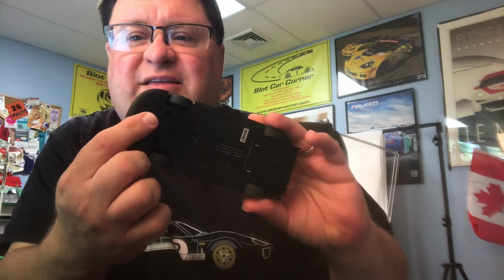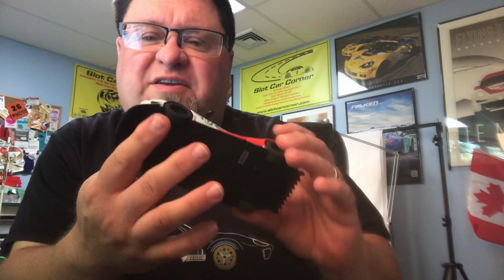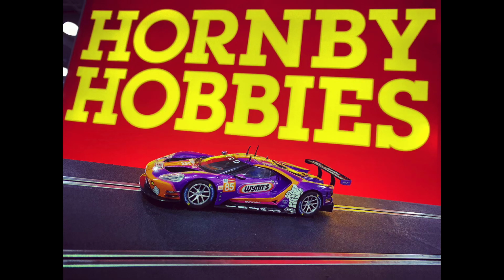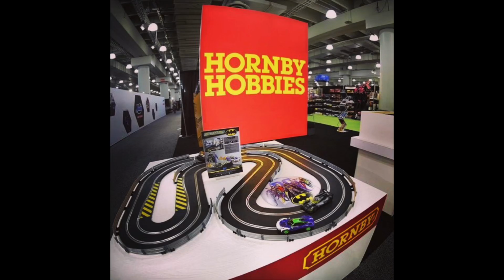Scalextric Wynn’s Racing Ford GTE-Slot Stories #5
Some behind the scenes details about how the new for 2020 Scalextric Ford GTE "Wynn's Racing" slot car got done.